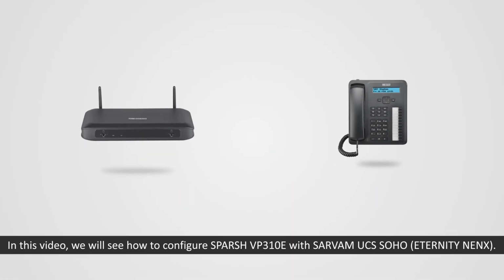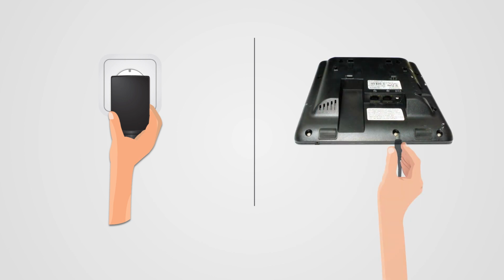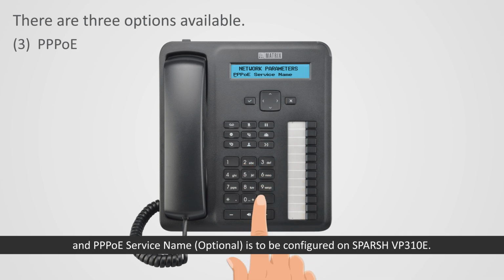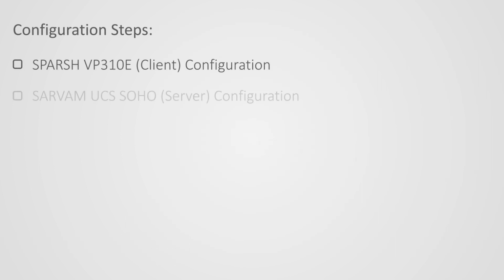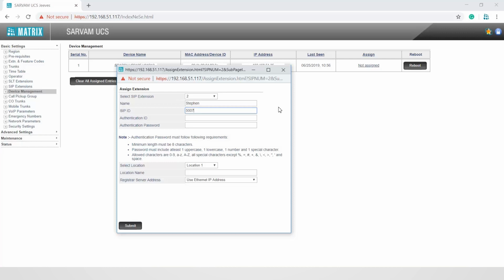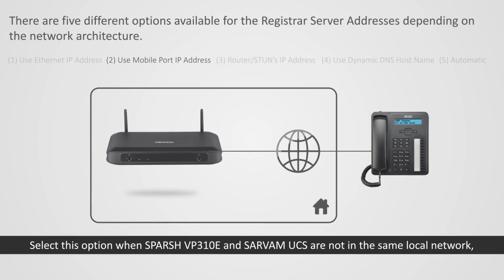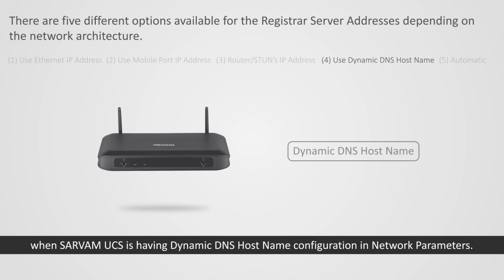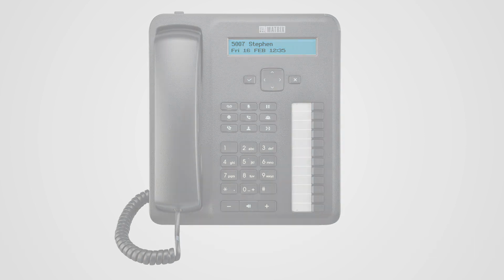Using Matrix SPARSH VP310E with SARVAM UCS SOHO (ETERNITY NENX)